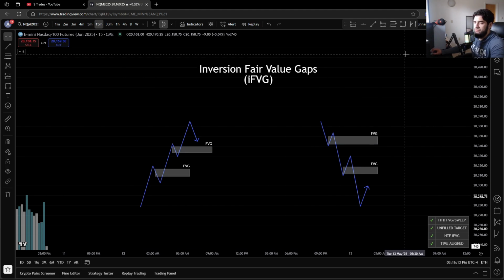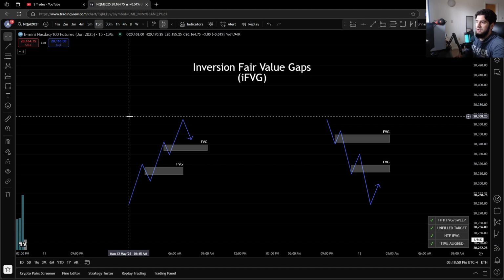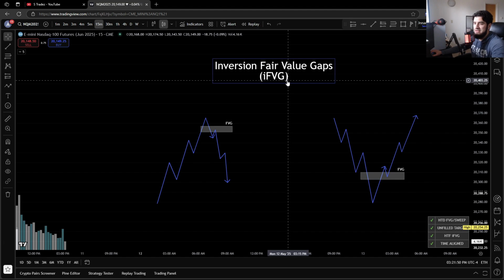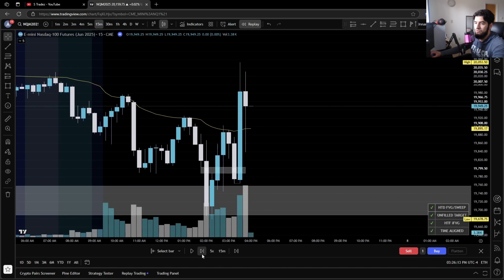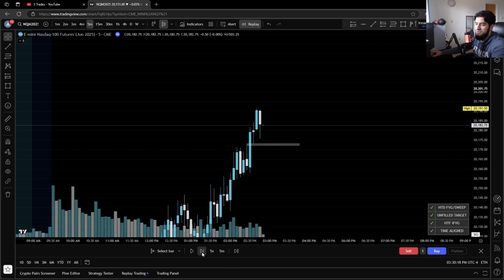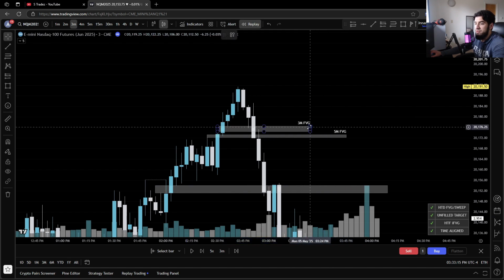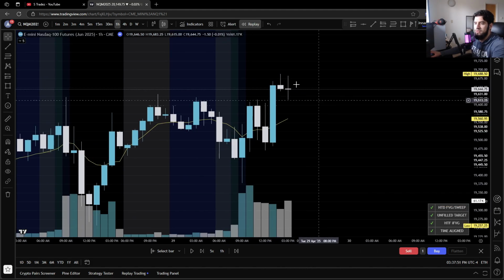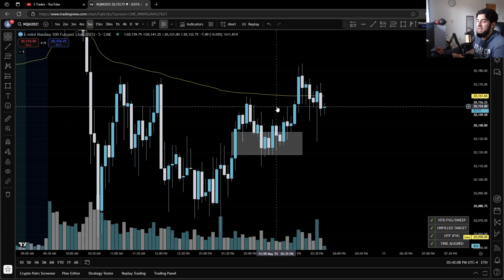Trading Bootcamp: Day 13- Mastering Inverse Fair Value Gaps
This video goes over everything you need to know about inverse fair value gaps.